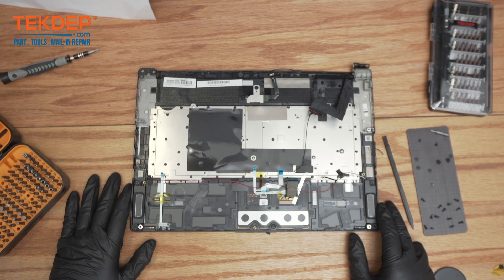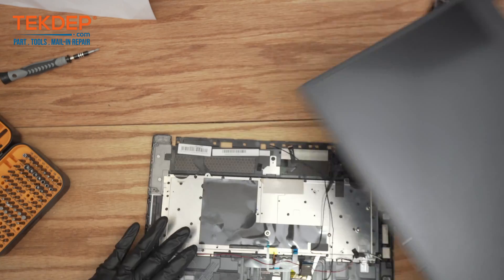MSI Workstation WS65 8SK Repair Guide!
00:00 — Introduction & Laptop Overview
01:13 — Removing Bottom Plate & Plastic Cover
02:04 — Disconnecting Battery & Ribbon Cables
02:40 — Ribbon Cable Removal & Screen Connector
03:43 — Lifting & Removing Motherboard
05:23 — Overview of Cooling & RAM/SSD Slots
06:03 — Top Case & Display Hinges
06:47 — Managing Display Cables & Antennas
07:51 — Removing Plastic Bar & Display
08:46 — Removing Speakers & Adhesive
09:36 — Removing Speaker Assembly
10:36 — Keyboard & Mousepad Overview
11:49 — Removing RAM & SSD
12:58 — Removing Heat Sink & Fans
14:36 — Conclusion & Outro

Ship us your device for repairs!

Full assembly guide of the MSI Workstation WS68 8SK.

Important Safety & Liability Disclaimer, TEKDEP™ / tekdep.com and the ownership assumes no liability for property damage or injury incurred as a result of any of the information contained in this website and all videos, blogs & pictures. TEKDEP™ recommends safe practices when working with electronics, batteries, or any other tools or equipment seen or implied in this video. Due to factors beyond the control of TekDep, no information contained in this website shall create any express or implied warranty or guarantee of any particular result. Any injury, damage or loss that may result from improper use of the tools, equipment, or the information contained in this website or Tekdep videos, blogs & social media is the sole responsibility of the user and not Tekdep. Only attempt your own repairs if you can accept personal responsibility for the results, whether they are good or bad and do your research before attempting any disassembly or repair, make sure you understand the risk you're taking.